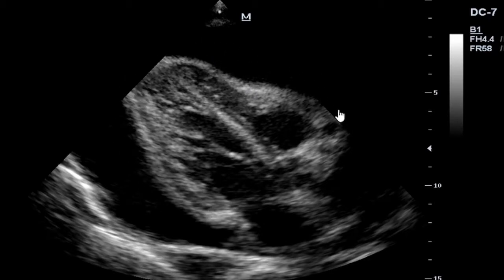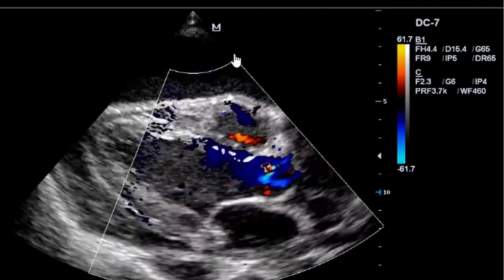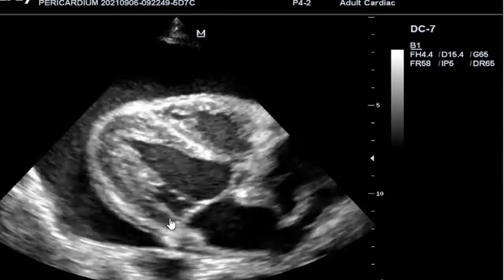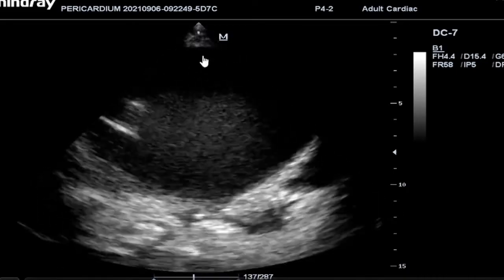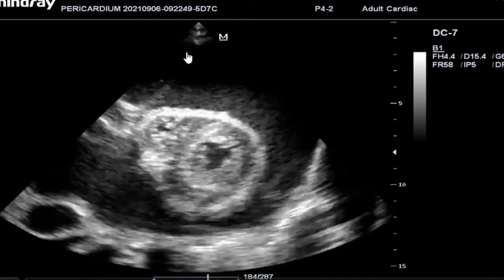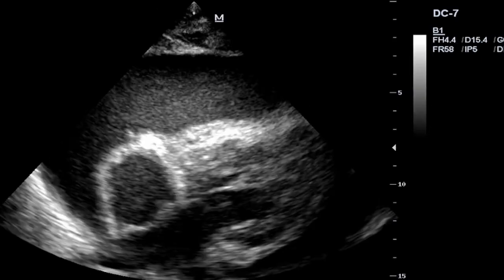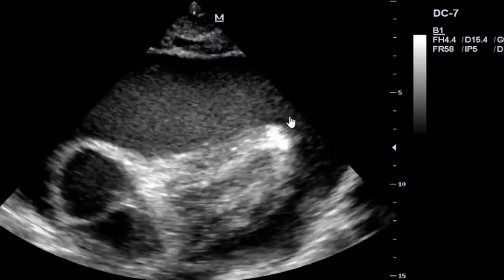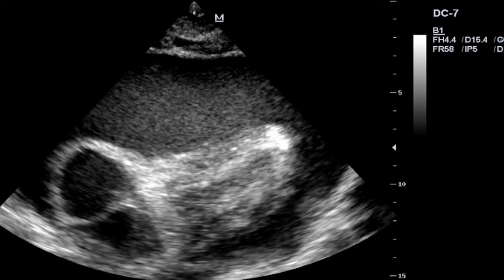Pericardial tamponade (Troubled heart) on ultrasound scan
This video shows how pericardial effusion causes cardiac tamponade on an ultrasound scan.